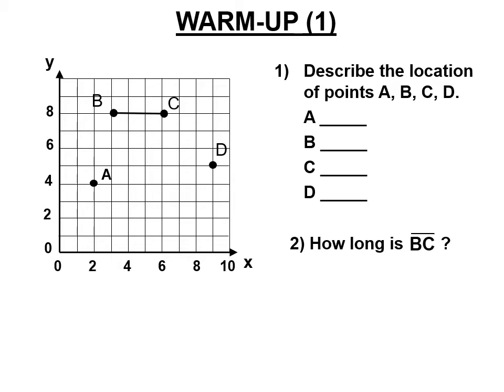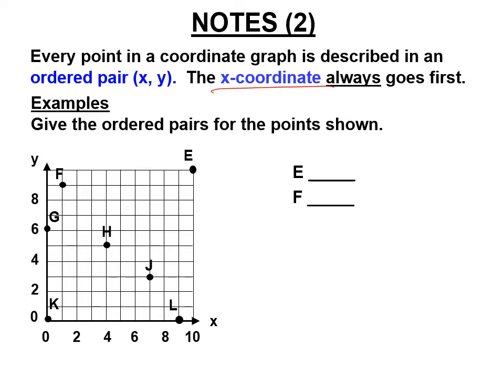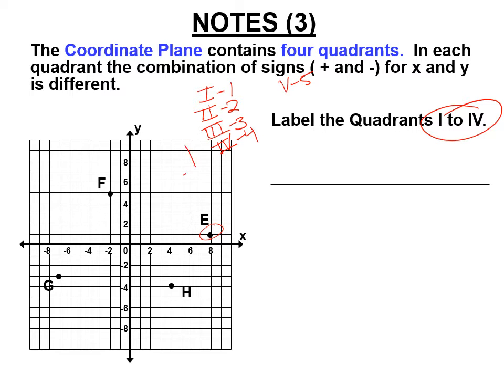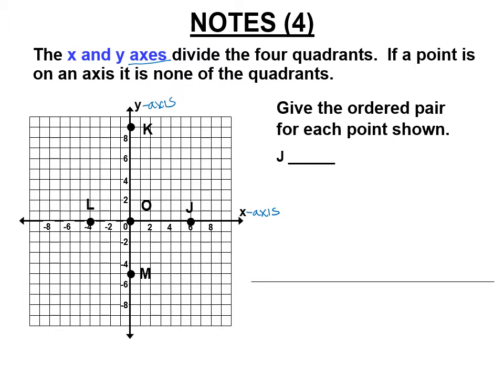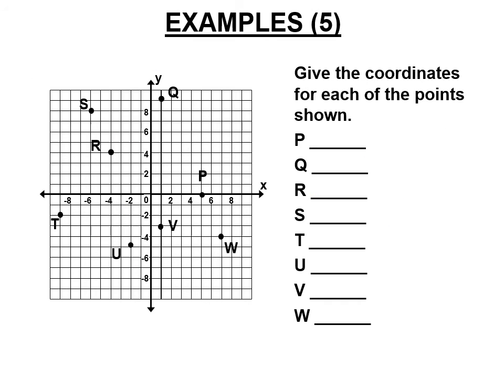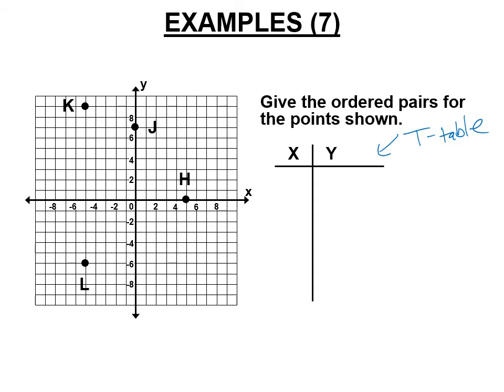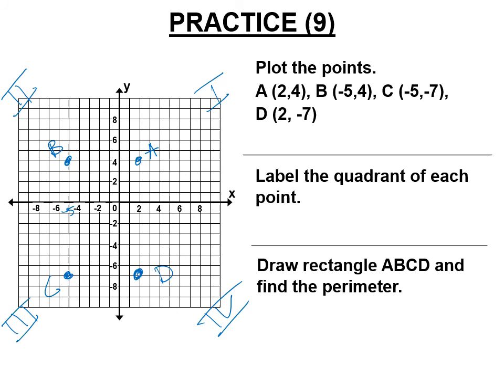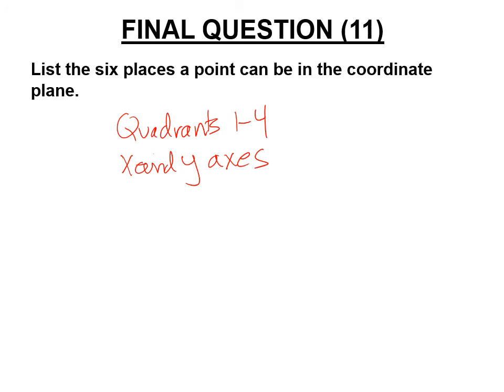8 3 The Coordinate Plane